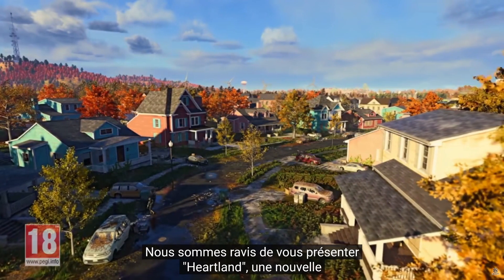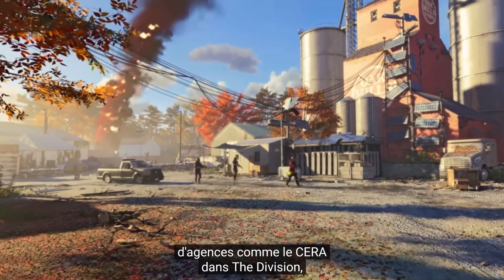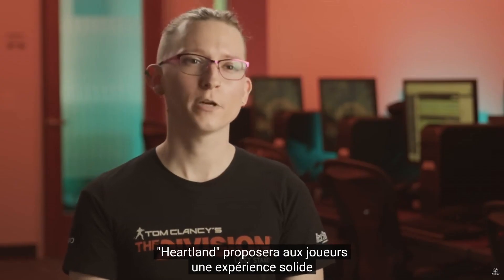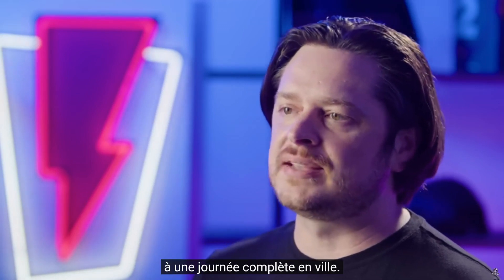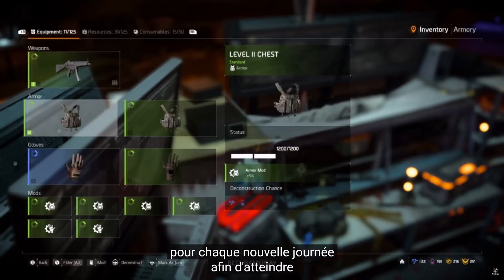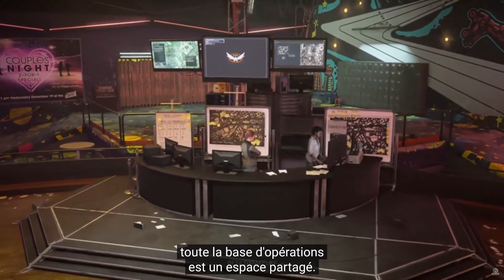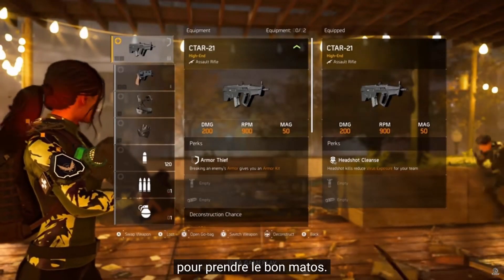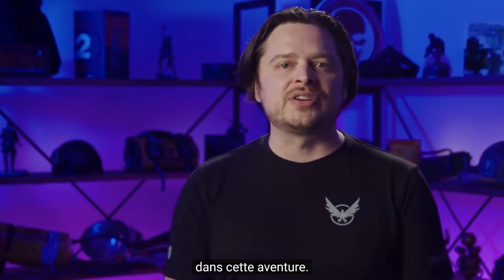THE DIVISION HEARTLAND agents , Voici Un Compte Rendu